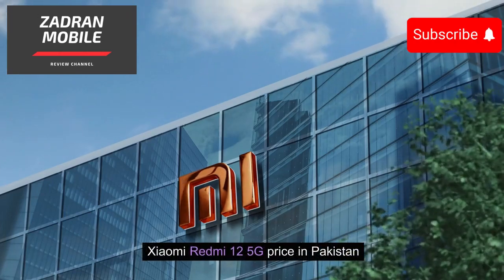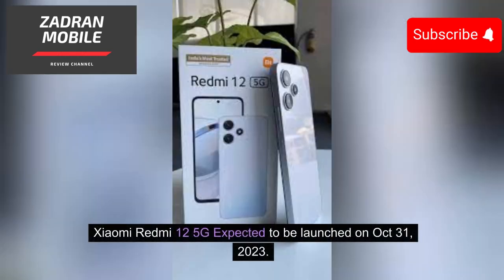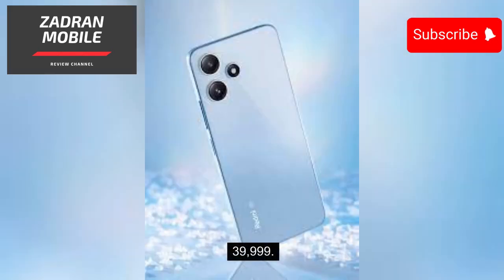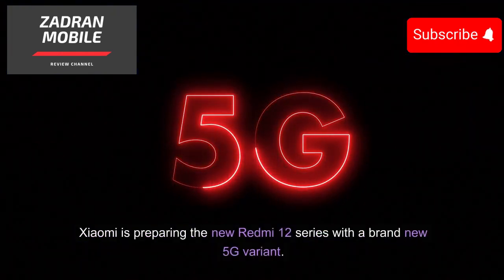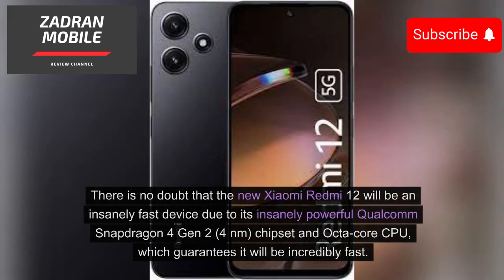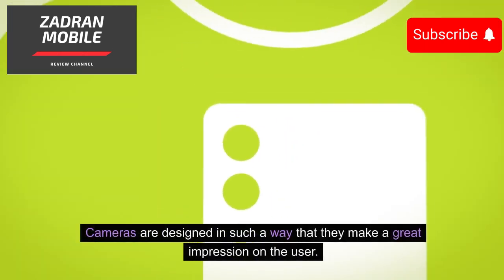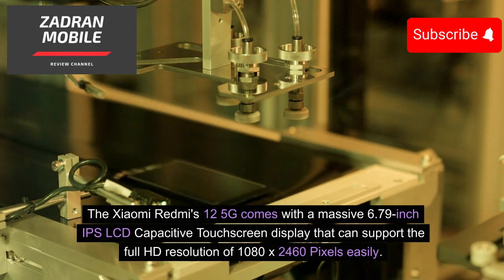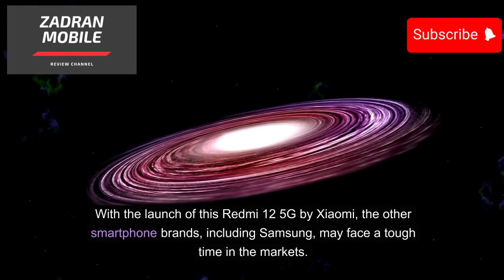Unboxing the Future: Redmi 12 5G | Redmi Note 12 Unboxing @zadranmobile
Upgrade your tech game with the unboxing of the Redmi 12 5G and Redmi Note 12! From design to performance, we'll give you a first look at these impressive devices.

Don't miss out on this unboxing video featuring the highly anticipated Redmi Note 12.
Unboxing the Future: Redmi 12 5G | Exclusive First Look at Our @zadranmobile

Most powerful android phone | Best phone for daily use | mobile under 15000 | camera quality mobile | best phone for productivity | phone optimization android | best budget android phone | mobile useful gadget | mobile unboxing video | new launch smartphone | 5 advantages of mobile phone | top smartphones brand in world |